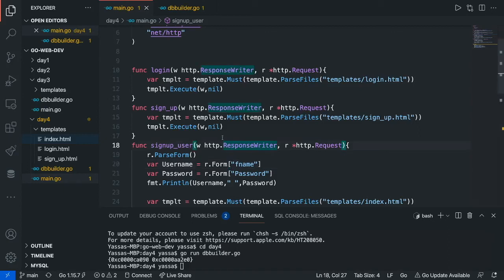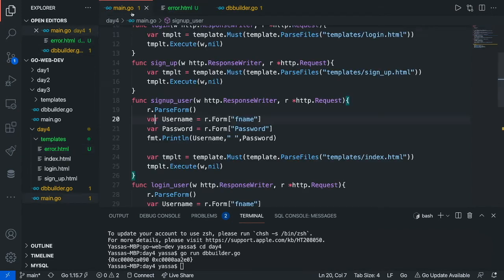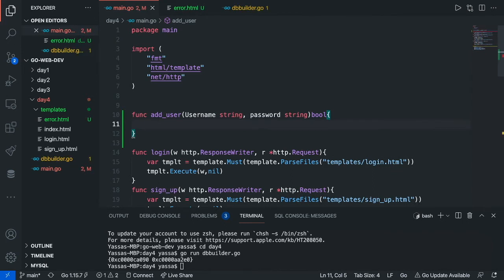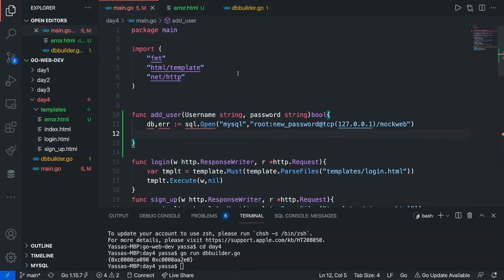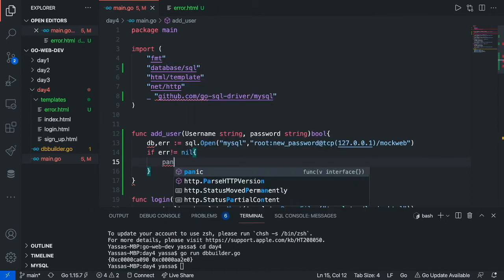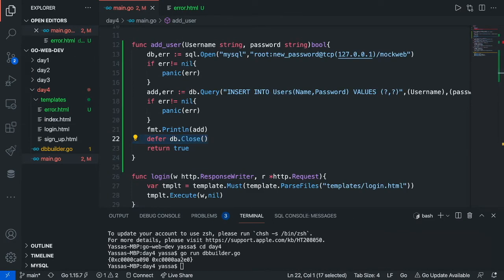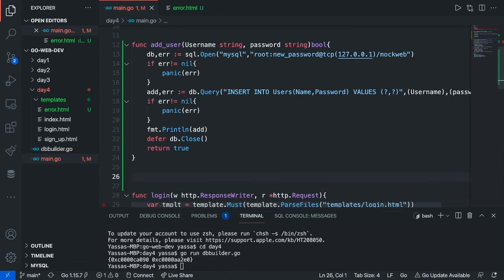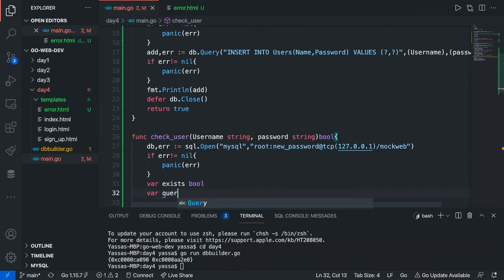Web Dev With Go: Processing HTML Data Into MySQL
Today we will be processing the data we got from our html form and inserting it into our MySQL database.